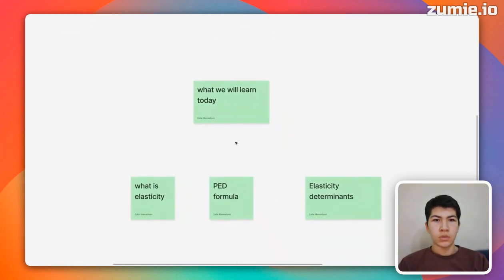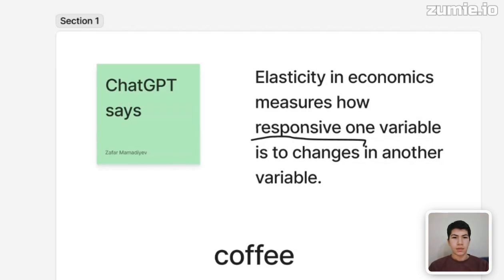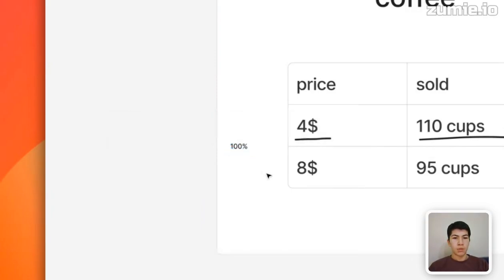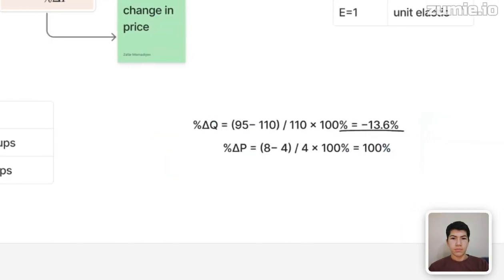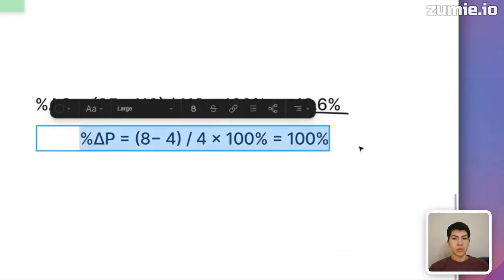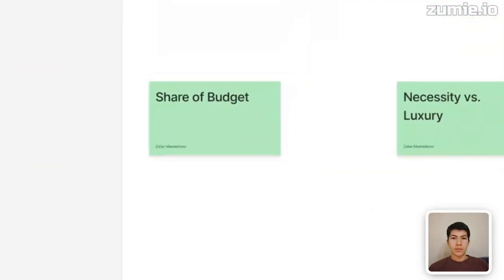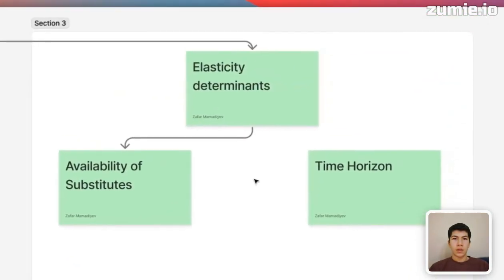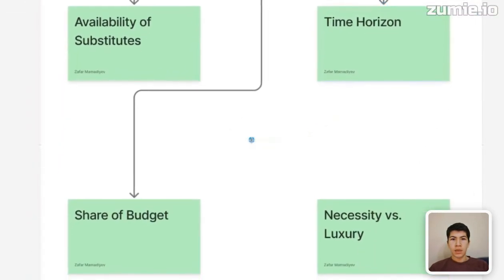Elasticity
made by Mamadiyev Zafar